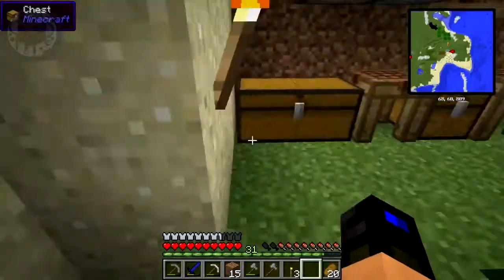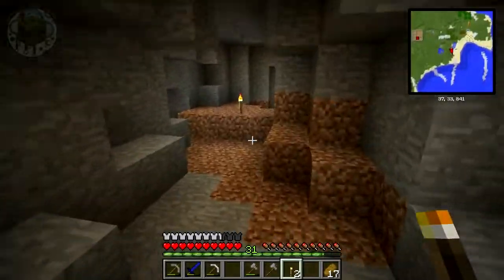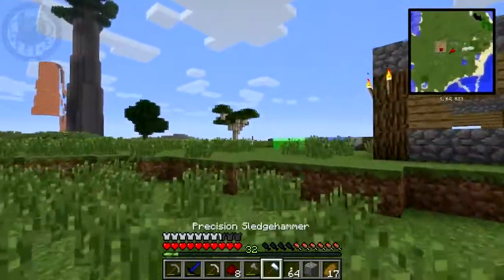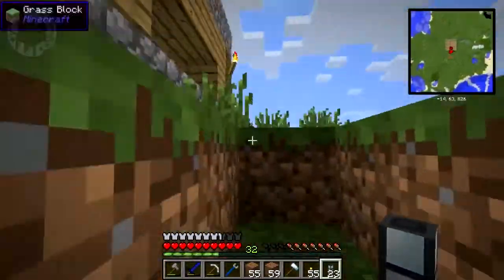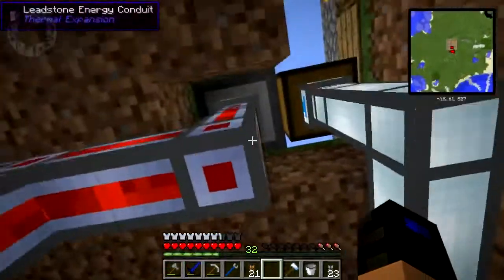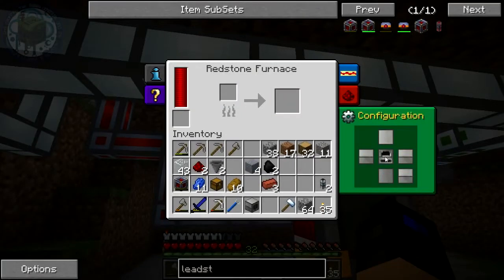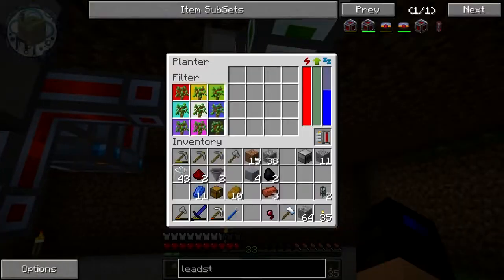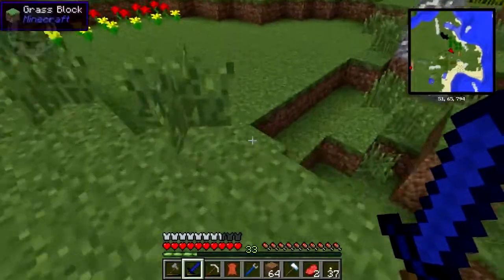FTB Season 3 EP 3 - Tree Powah!